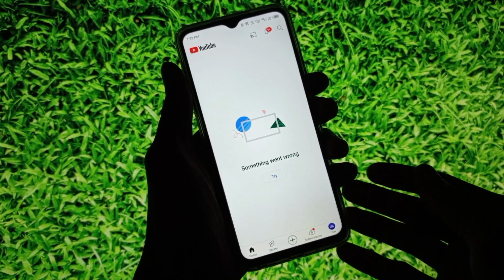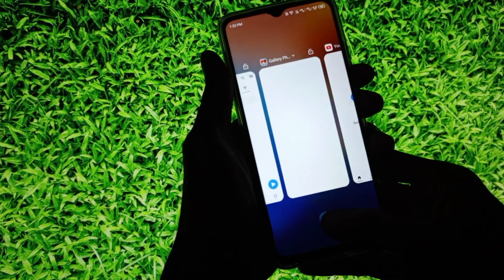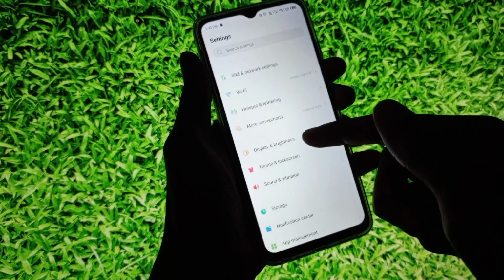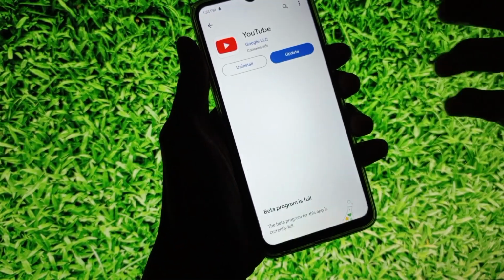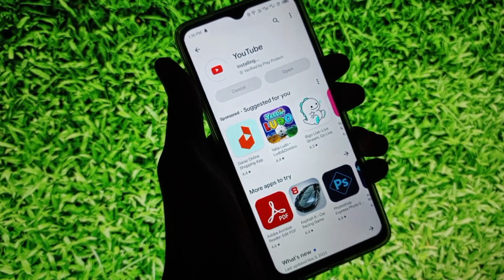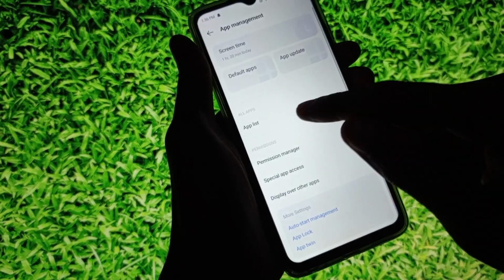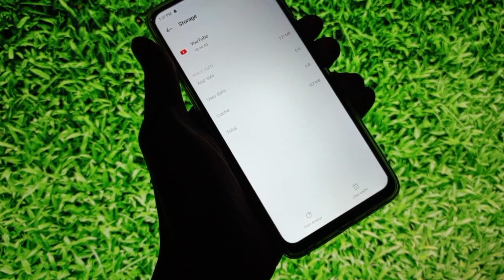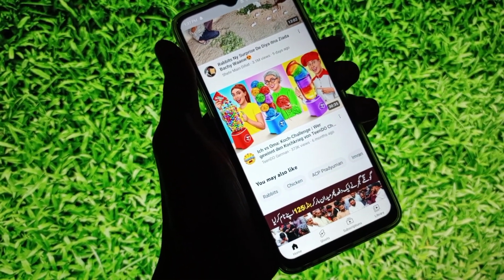How To Fix Something Went Wrong On YouTube / YouTube Something Went Wrong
In this video, I will help you to fix something went wrong youtube. Please watch till the end.